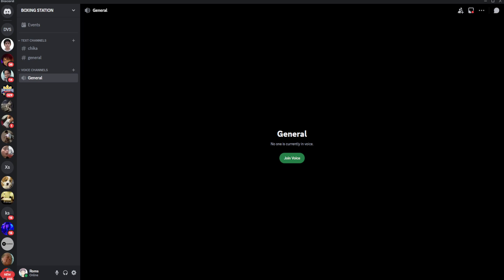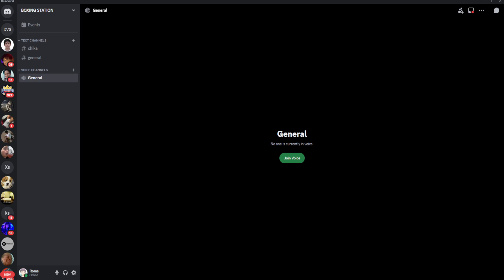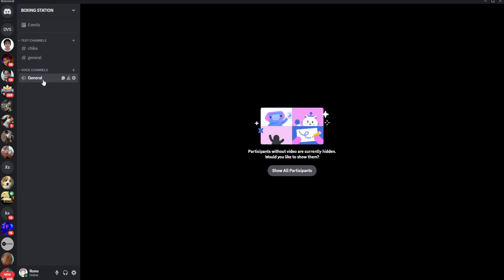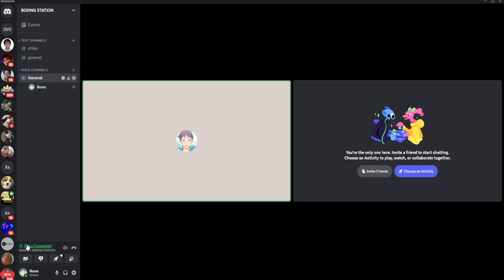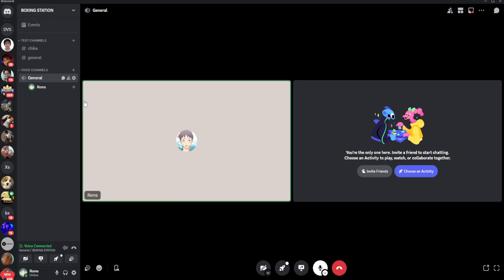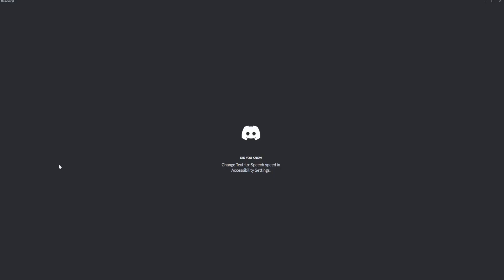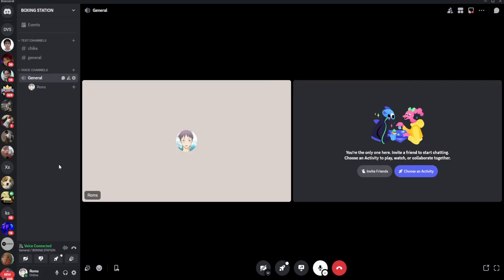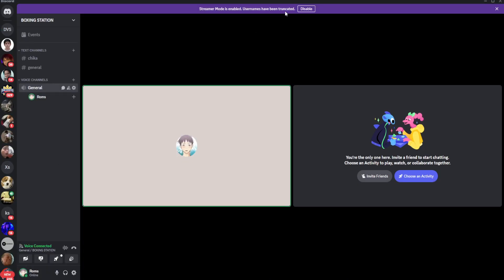How to Fix DTLS Connecting on Discord